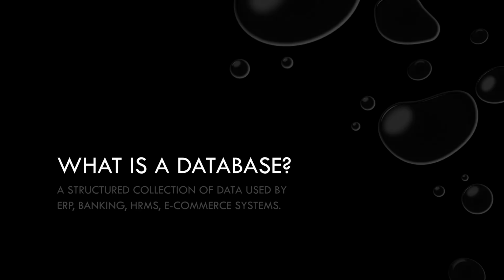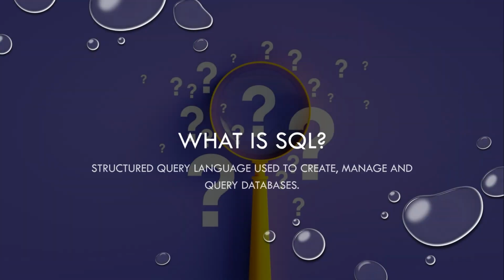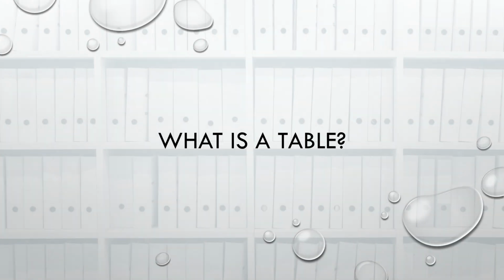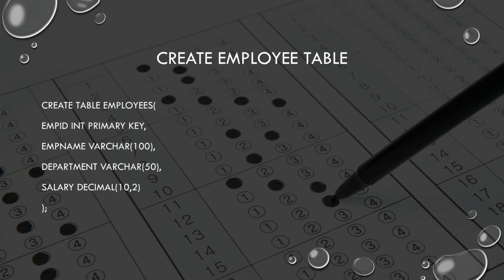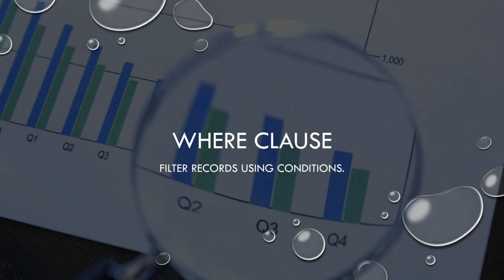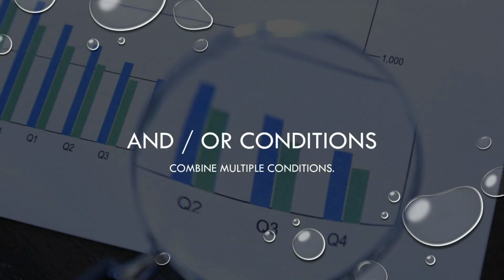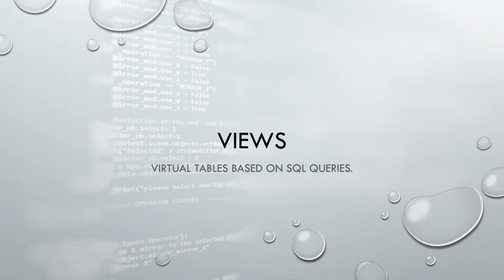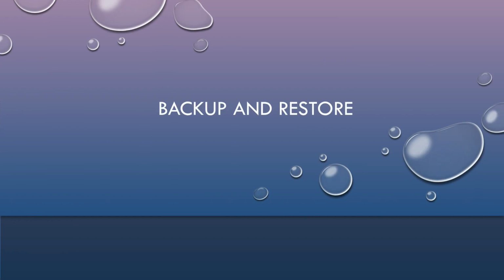SQL Interview Preparation + Full Course | SQL Server Complete Guide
Want to learn SQL from scratch?

In this complete SQL Masterclass, you will learn everything from Database creation to advanced SQL concepts with practical examples and query outputs.

Topics Covered:

✔ SQL Server Introduction
✔ Create Database
✔ Create Tables
✔ Data Types
✔ Primary Key & Foreign Key
✔ Constraints
✔ Insert Data
✔ Select Query
✔ Where Clause
✔ AND, OR, IN, BETWEEN, LIKE
✔ Order By
✔ Distinct
✔ Aggregate Functions
✔ Group By & Having
✔ Inner Join
✔ Left Join
✔ Right Join
✔ Full Join
✔ Union
✔ Case Statement
✔ Sub Queries
✔ Views
✔ Indexes
✔ Stored Procedures
✔ Triggers
✔ Backup & Restore
✔ ERP Database Examples

This course is perfect for:

Students
Freshers
ERP Users
Data Analysts
Developers
Job Seekers

Practice SQL Daily and become a Database Professional.